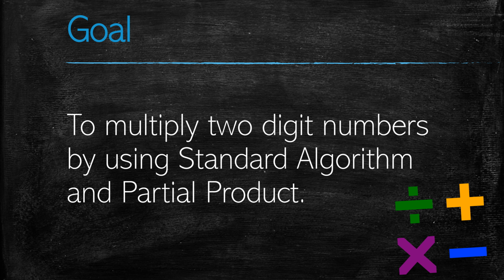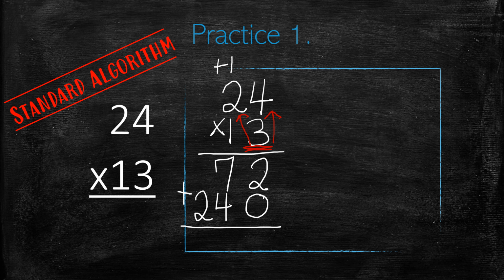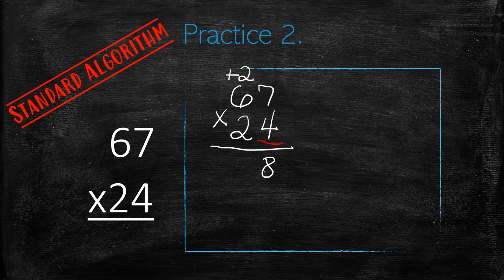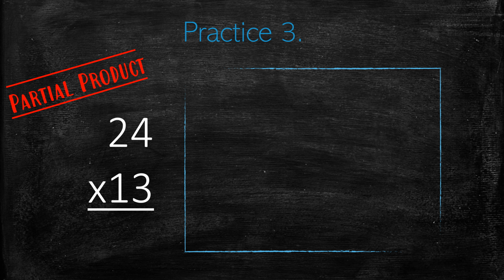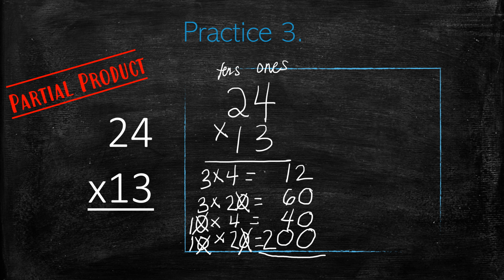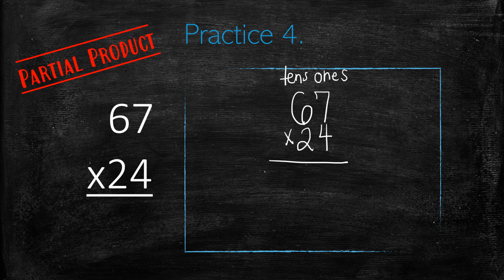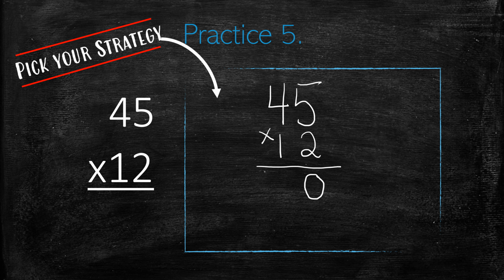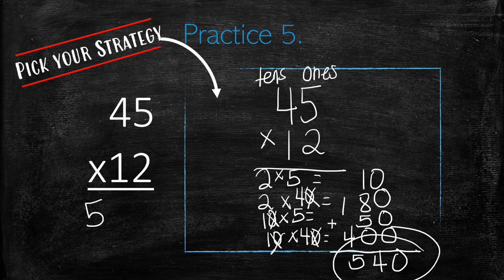Multiplying 2 Digit by 2 Digit Numbers | Two Methods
Welcome to iSpeakMath! This video will help you to multiply double digit numbers by using Standard Algorithm and Partial Product. We will go through step by step practices to help you accurately multiply. So whether this is your first time multiplying 2-digit numbers or need a refresher, check this video out.

This channel is all about helping you tackle math in a language you feel comfortable about.